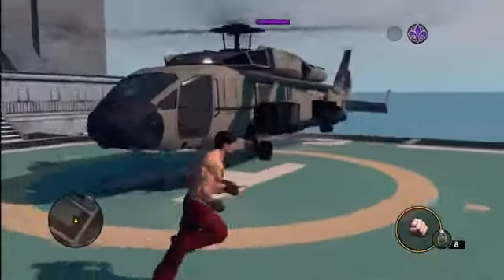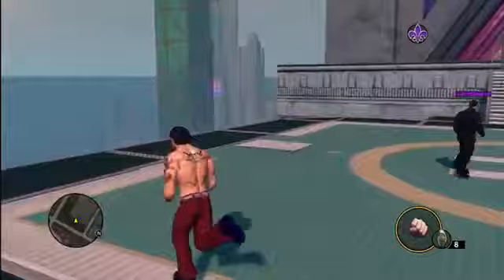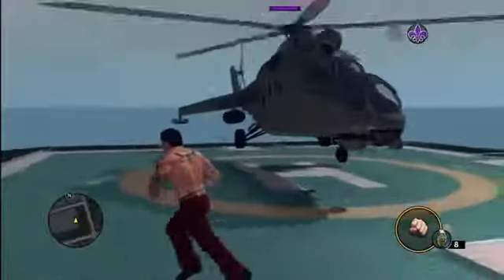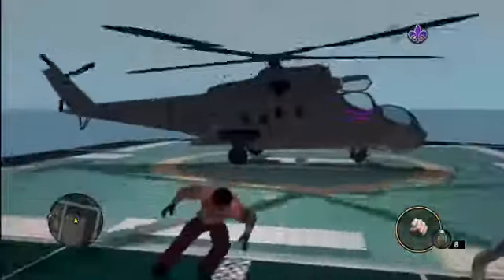Saints Row the Third Flying Vehicles